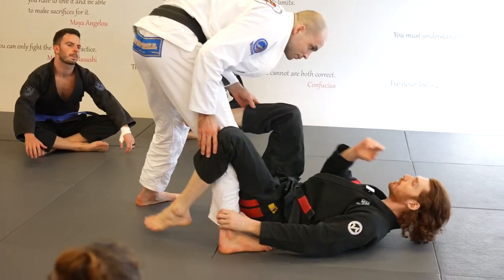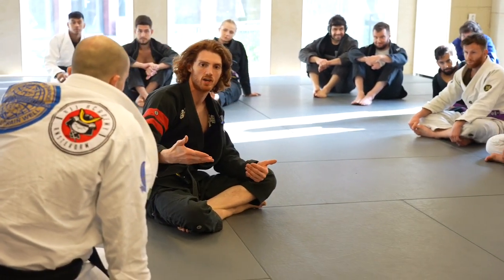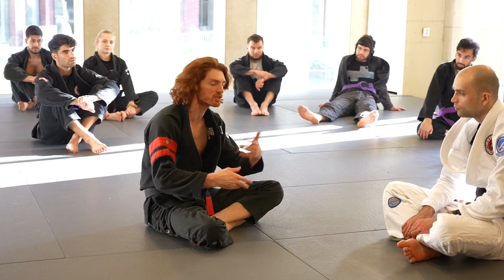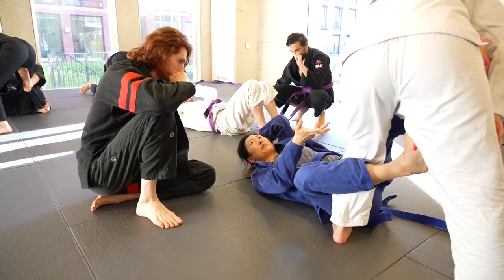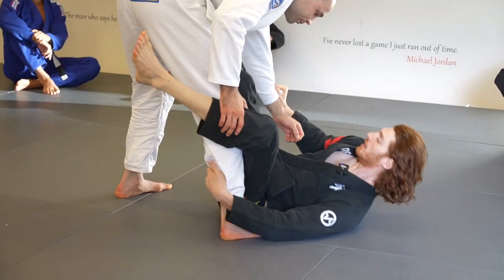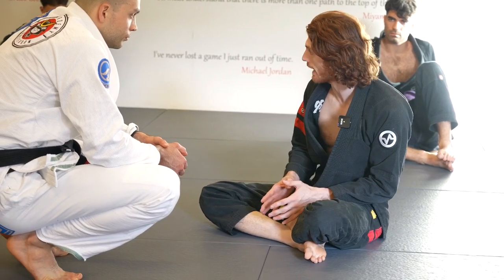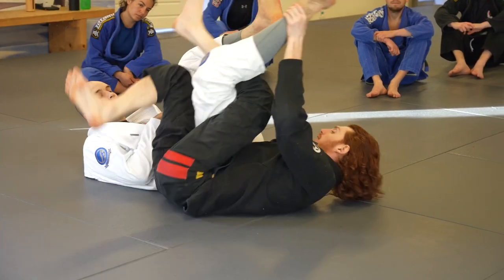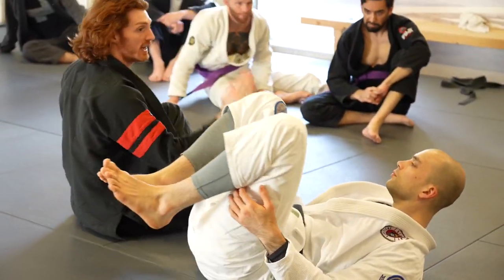Jon Thomas DLR Berimbolo Seminar ( Amsterdam )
This is a clip from one of my classes in Amsterdam teaching De La Riva basic control and attacks, and an introduction into berimbolo attacks.  I cover the stomp berimbolo as well as the shin clamp berimbolo variations.